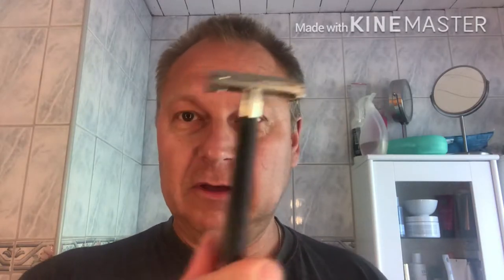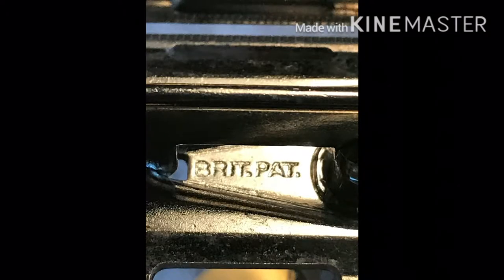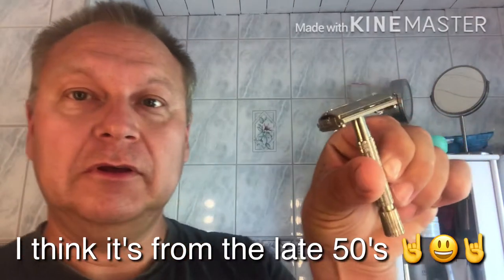Gillette super speed 🤘😃🤘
SOTD
Soap: Arko men cream
Brush: Semogue texugo badger
Razor: Gillette super speed
Blade: Gillette Platinum
POS: Fine American Blend Splash